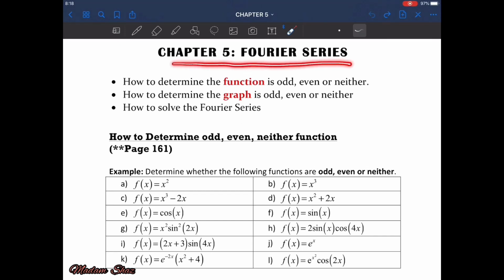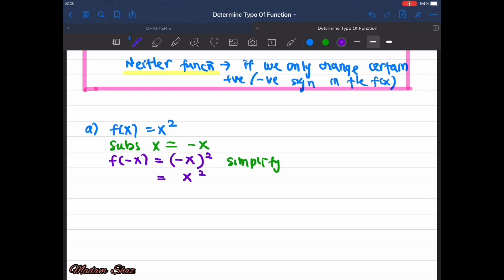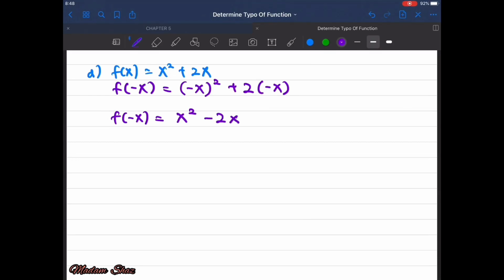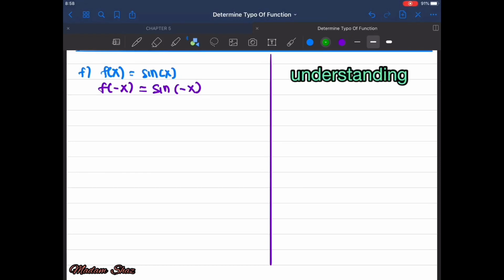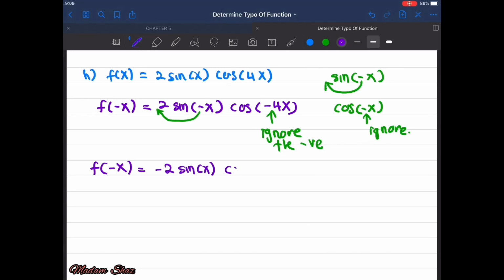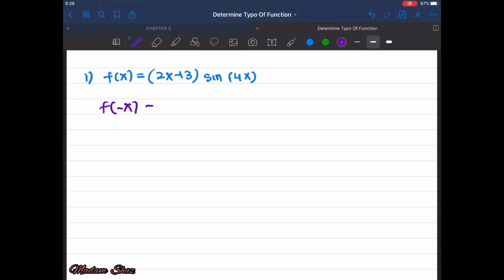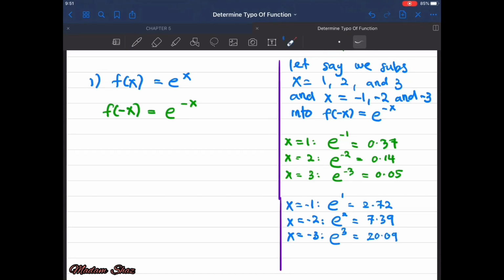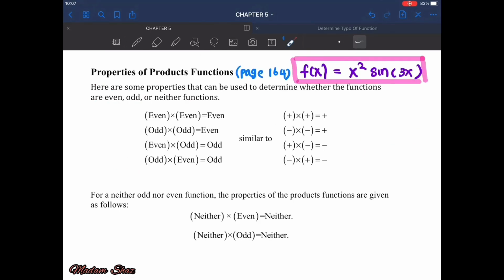How to determine types of the function?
SUBTOPIC : Determination of Even and Odd Functions

There are 3 types of function:
1. Even function
2. Odd function
3. Neither function
In this video, you will learn how to determine the types of function by using the substitution of x=(-x). There are 7 examples explained in this video.